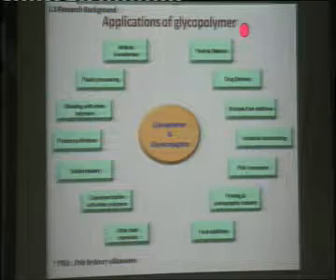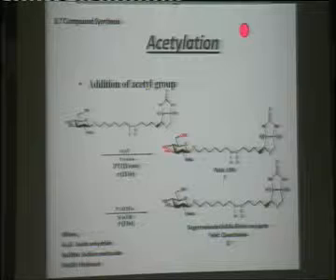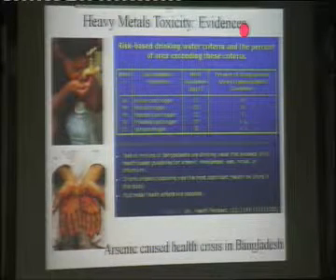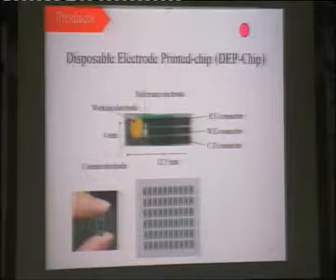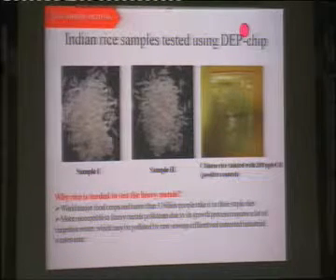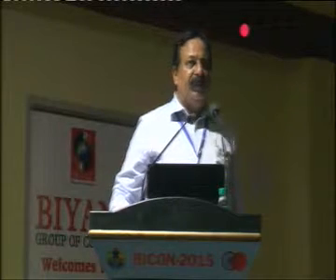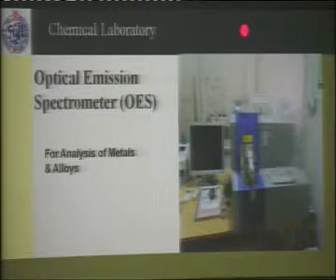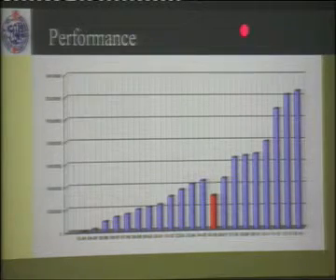BICON 2015 22-Sept-2015 Live Stream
Biyani International Conference 2015 Jaipur